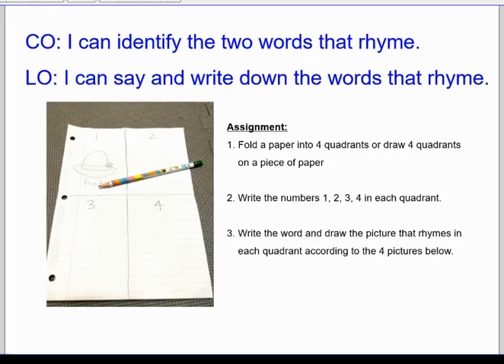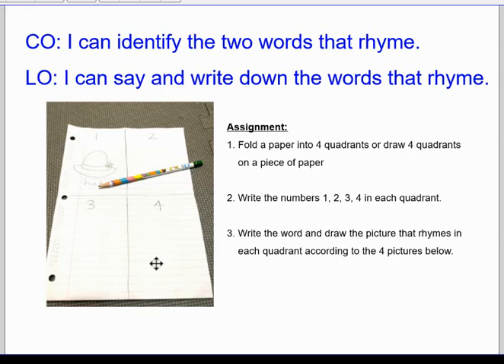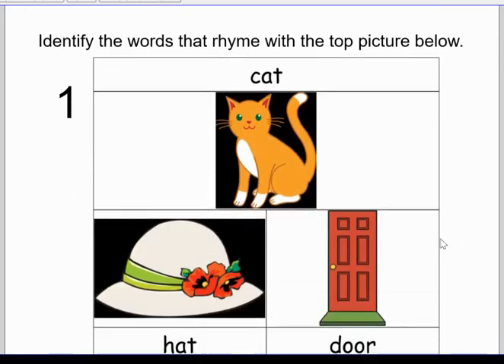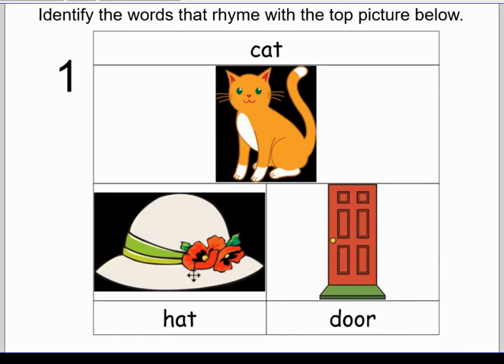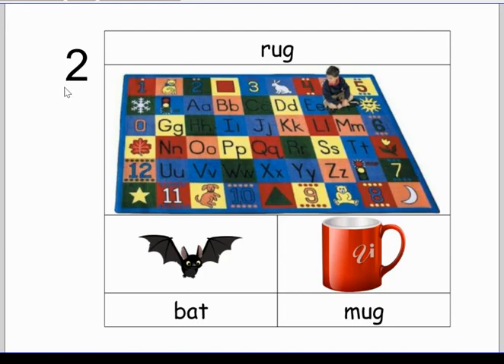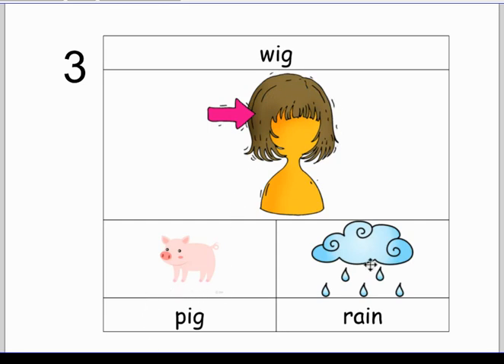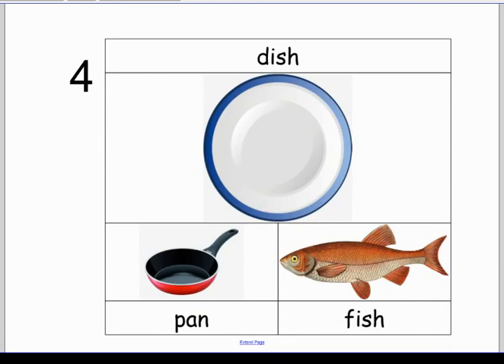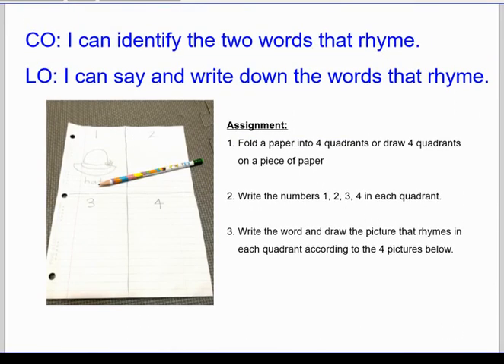Identify the Words that Rhyme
Week 3 - Day 5 Literacy

Assignment:
Draw and write the picture & words that rhyme in the 4 quadrants.